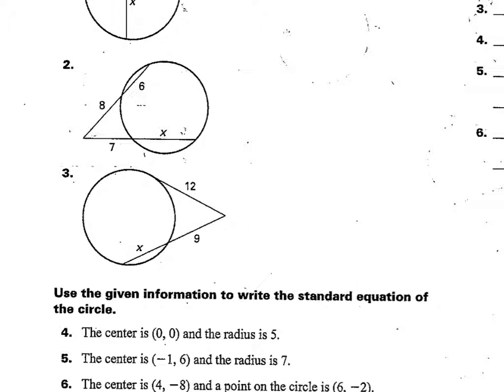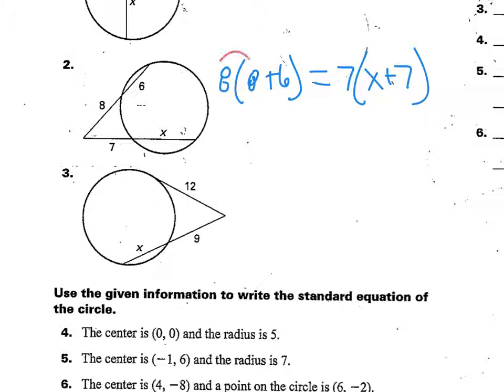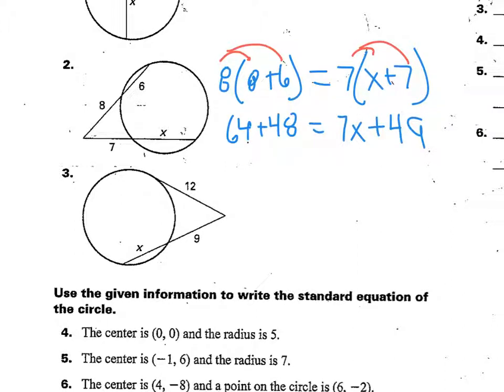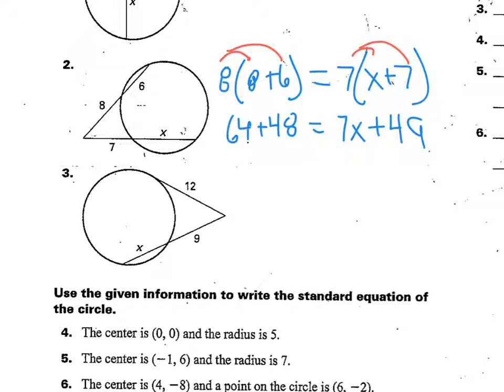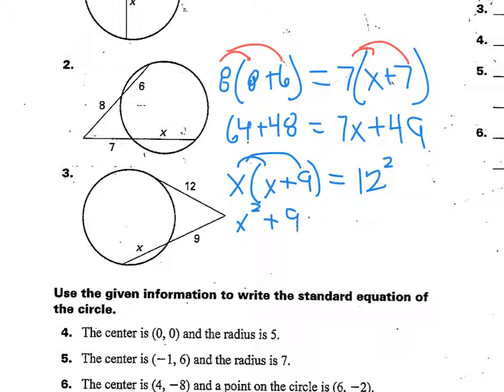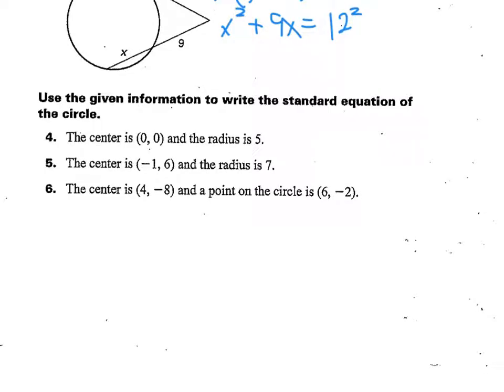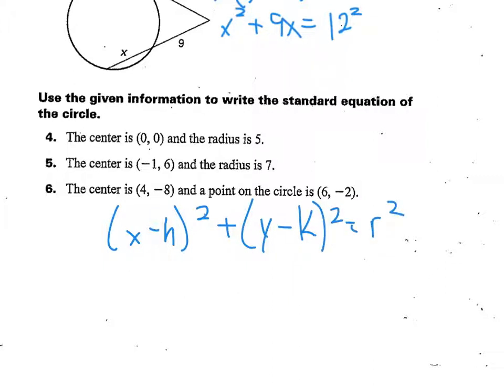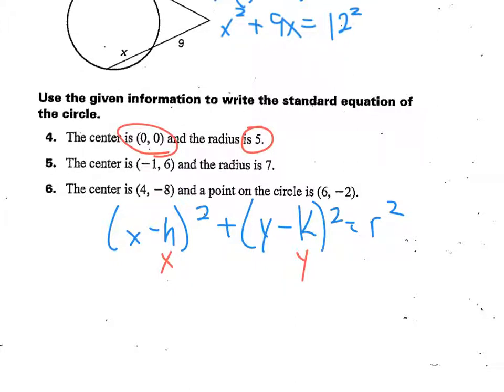Geometry 7th Quiz 10.3